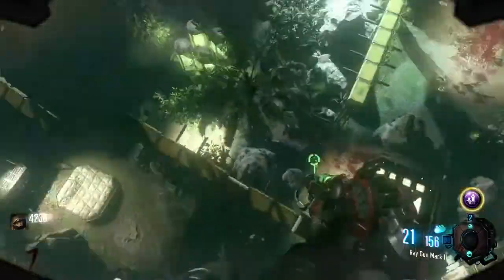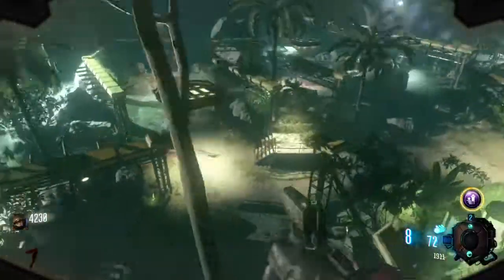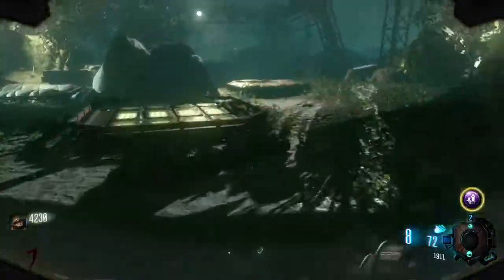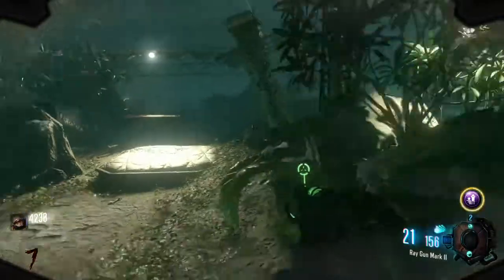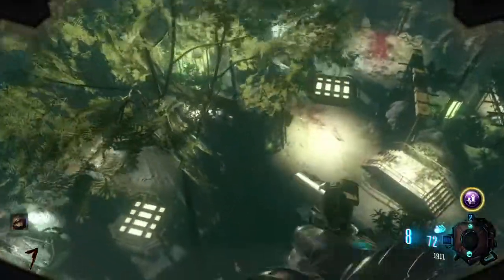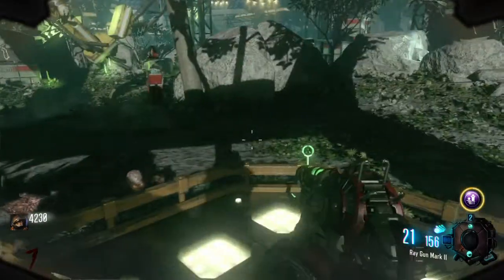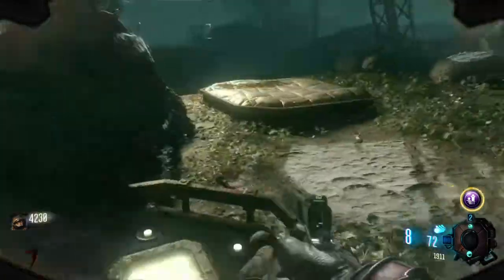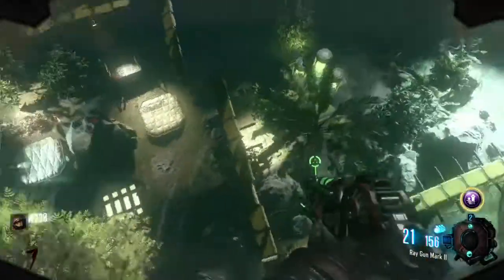Black Ops 3 moon glitches HIGH LEDGE PILE UP GLITCH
VS2T GOLD, Bo3, Bo3 zombies, cod zombies, glitches, glitch, gameplay highledge, godmode cod Bo3, cod, cod bo3 Zombies, Bo3 OP highledge glitch in moon GODMODE, highrounds,ps4, OP, moon, chronicles, chronicle, zombies chronicle, zombies chronicles,

BO3 MOON Glitch OP railing barrier godmode glitch